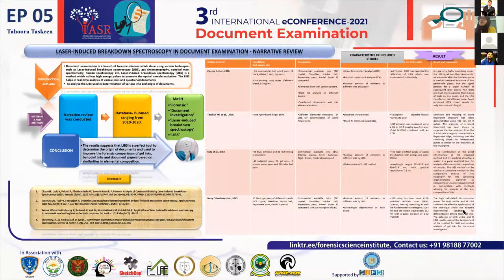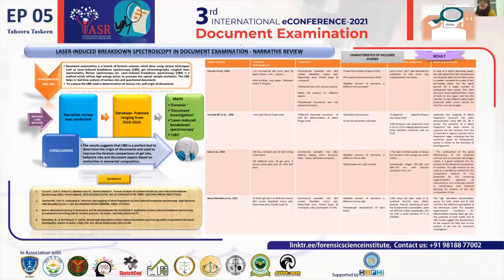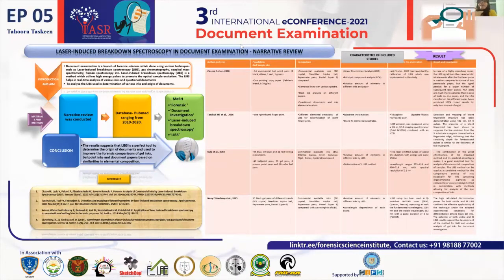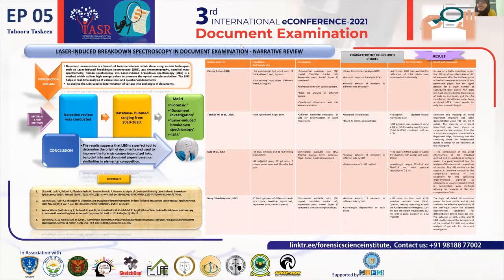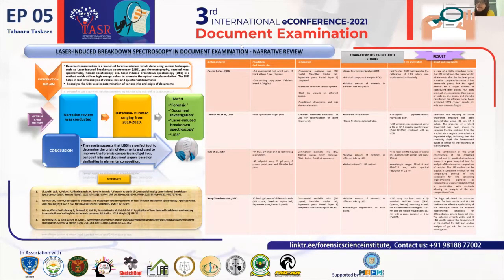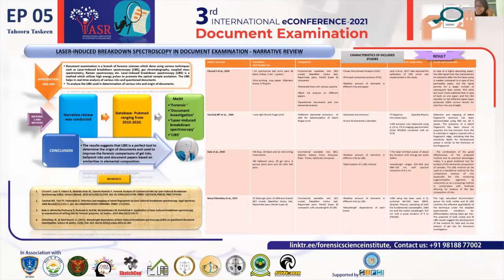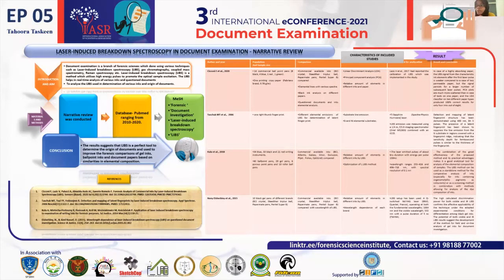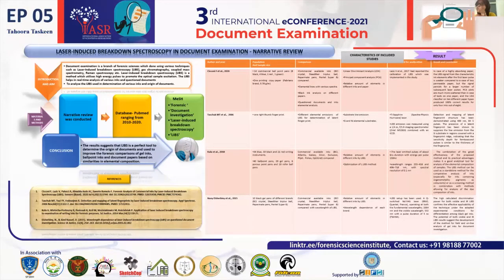Laser-Induced Breakdown Spectroscopy in Document Examination - Narrative Review : ePoster 5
Document examination is a branch of forensic sciences which done using various techniques such as Laser-Induced breakdown spectroscopy (LIBS), gas chromatography, coupled mass spectrometry, Raman spectroscopy etc. Laser-induced breakdown spectroscopy (LIBS) is a method which utilizes high energy pulses to promote the optical sample excitation. The LIBS helps in real-time analysis of various inks and questioned documents. Thus the aim of the review was to analyses the LIBS and its application in determination of various inks and origin of documents by Tahoora Taskeen L, Dr.Abirami Arthanari and Lavanya Prathap.